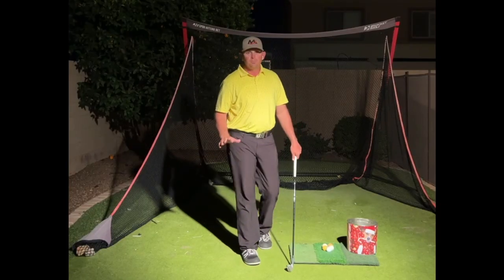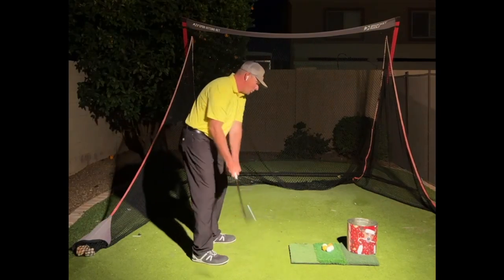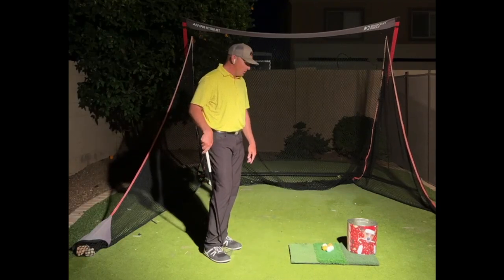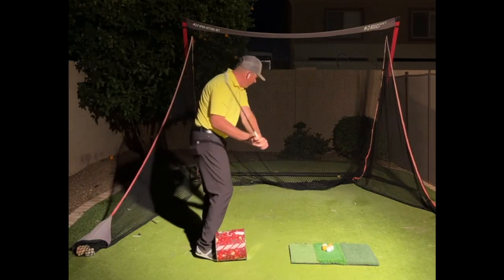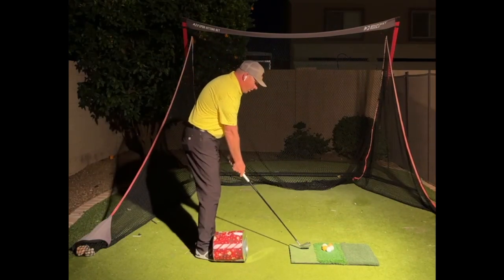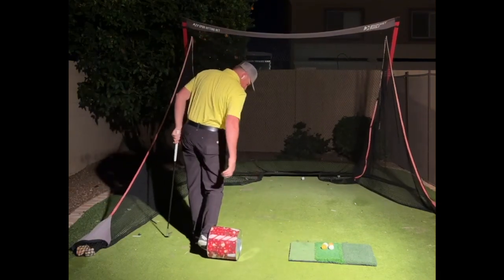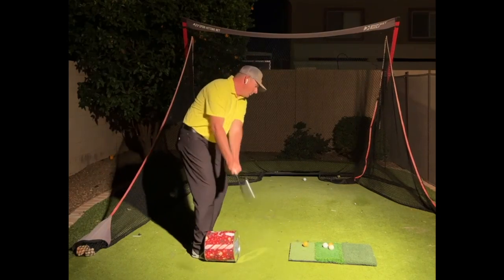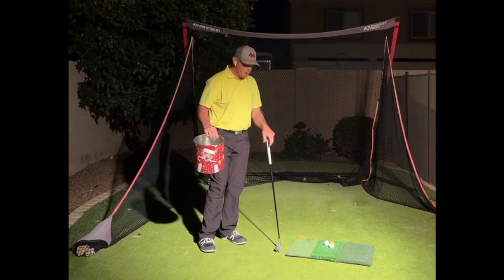Stop Firing Right Leg In The Golf Swing w/ This Simple Drill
Are you constantly pushing and jumping off your trail side and firing that right leg in the golf swing? Try this simple golf swing drill to better use the ground with better footwork and stop moving up into the ball in transition.